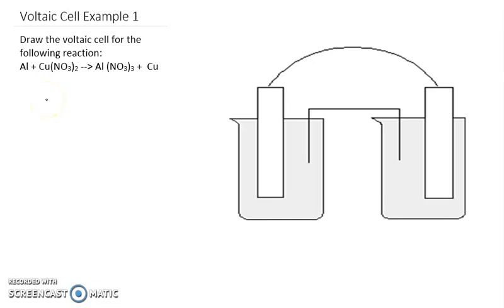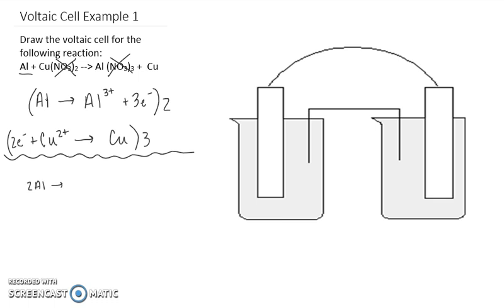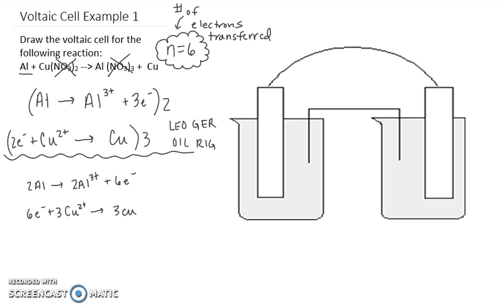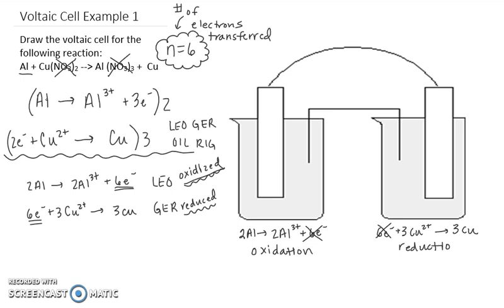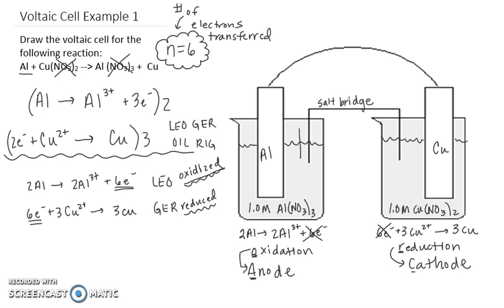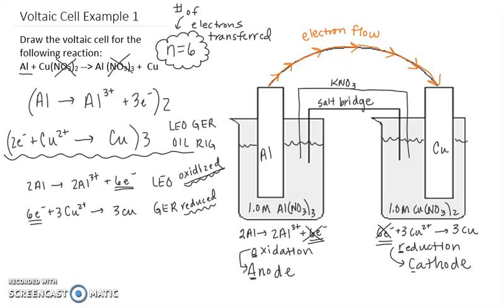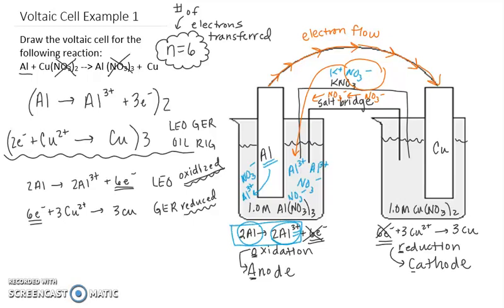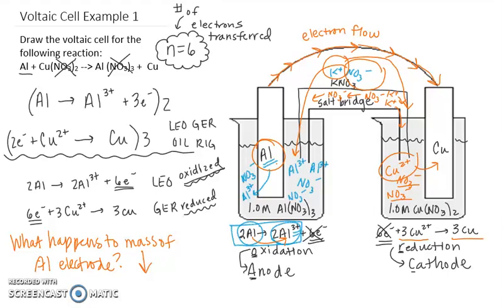Voltaic Cell example 1